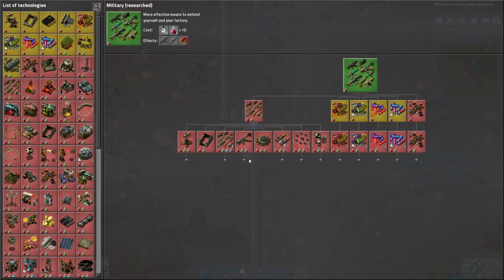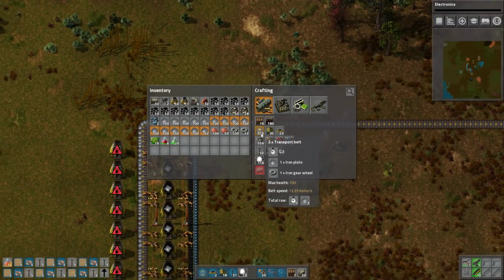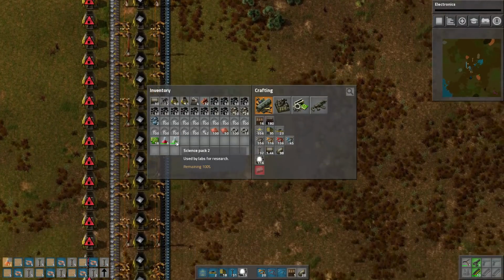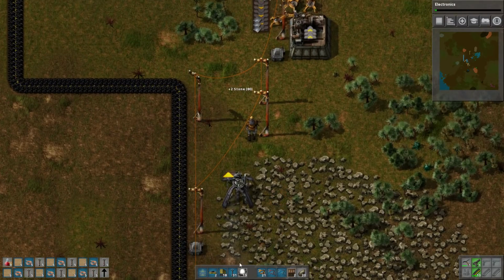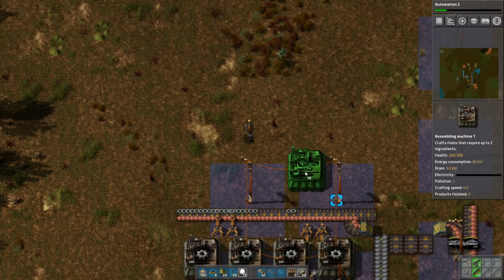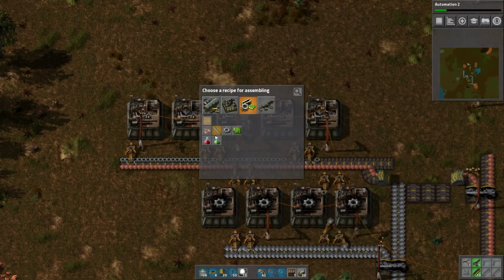Let's Play: Factorio v15 -- Also Rail World! -- Episode 2